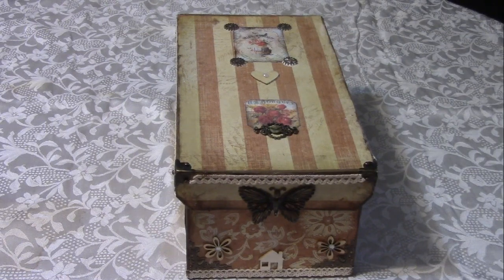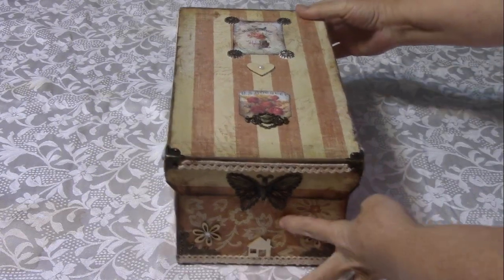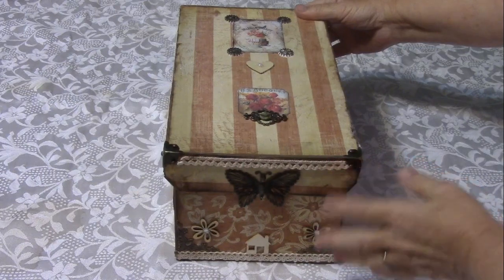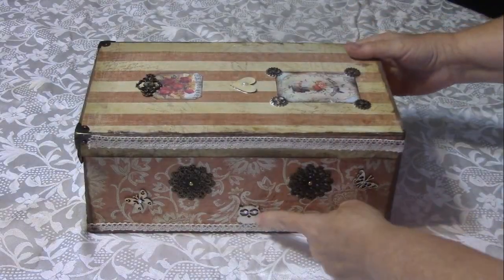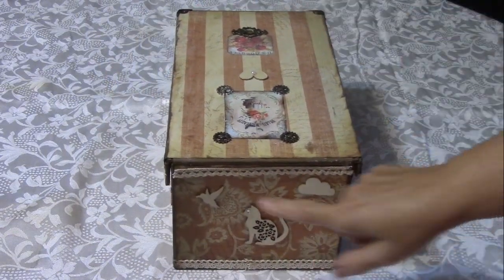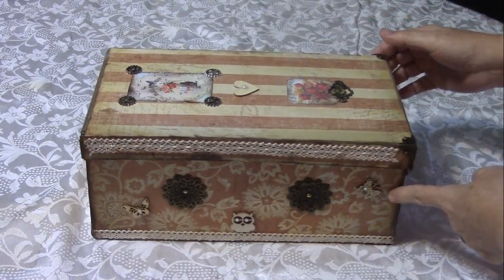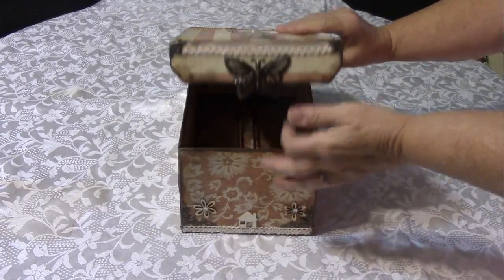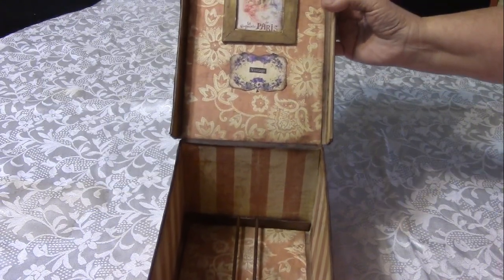My Memoridex Flip Box 👩🏻‍🦰📦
In this video I show you my Memoridex Flip Box I made from some chipboard, kraft paper, designer paper and many embellishment.  The frame inside the box was made of recyled carboard and also the frame that holds the dowels.